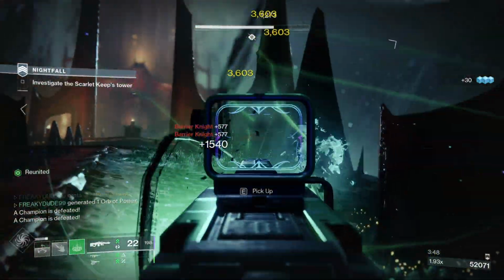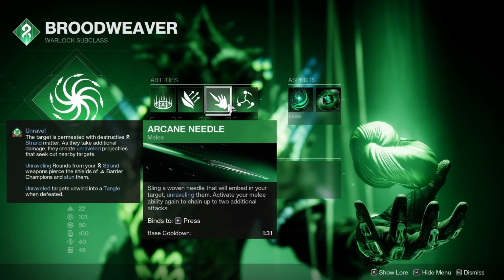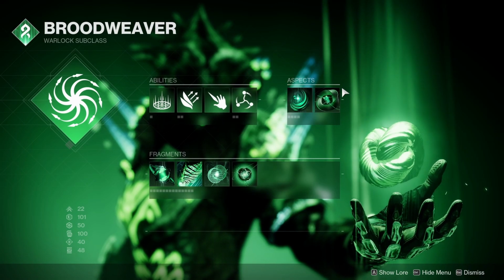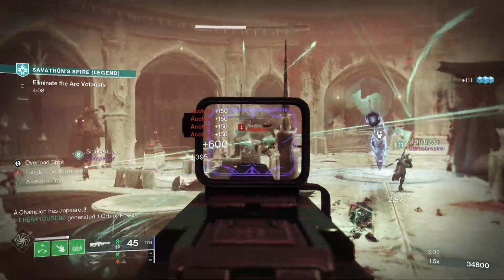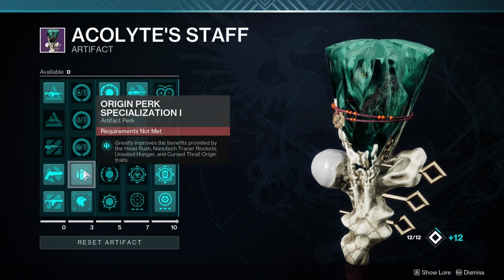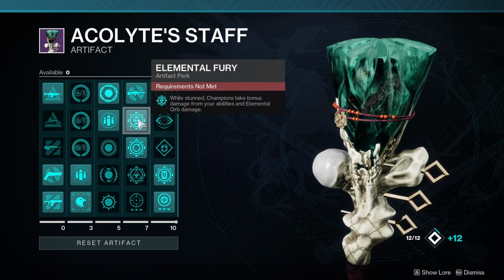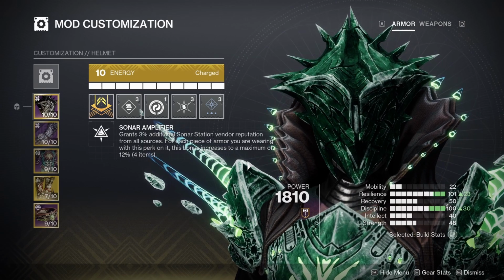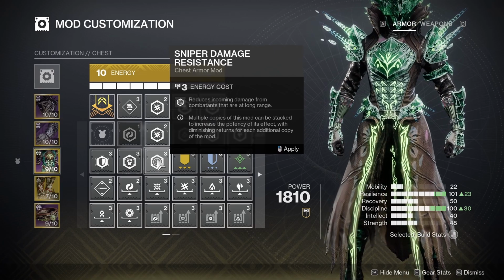ULTIMATE SUMMONER BUILD | Endgame Strand Warlock Build | Destiny 2 Season of the Witch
You ever want to be the actual embodiment of a Warlock by summoning ludicrous amounts of Threadlings? Well now is your chance with the Lord Threadling Build you can go into any piece of content and destroy it with little to no effort.

Introduction - 00:00
Subclass - 00:30
Weapons - 03:05
Artifact Perks - 03:52
Armour Mods - 05:59
Final Thoughts - 07:59